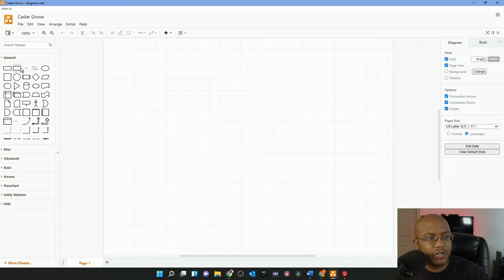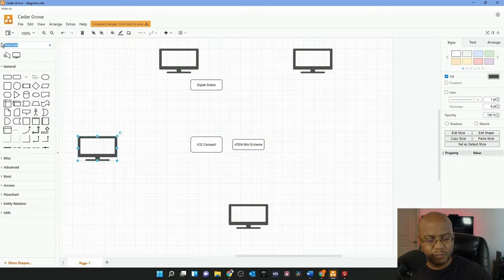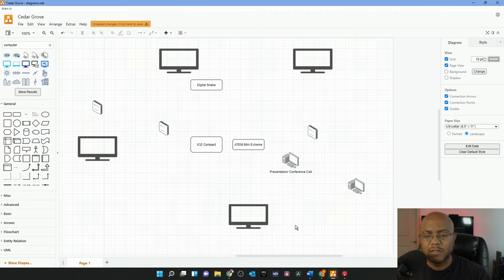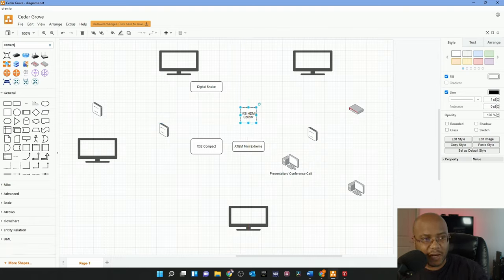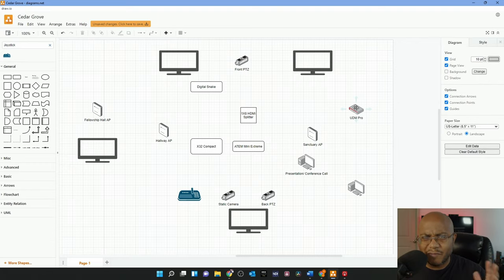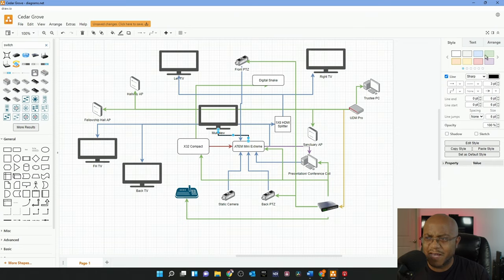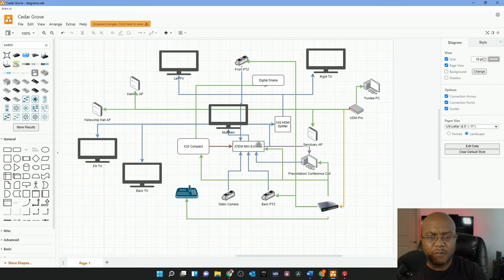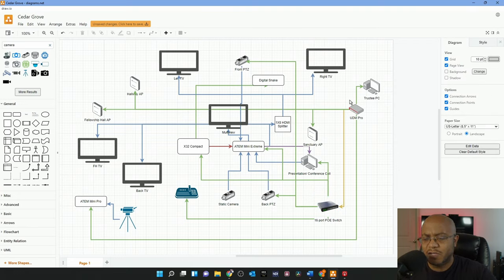NEW A/V SYSTEM ONSITE & DESIGN Cedar Grove Baptist Church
Today we are heading to Providence Forge, VA for an onsite at Cedar Grove Baptist Church. This ministry is a blank slate so they will need audio, video, and networking to support presentation and livestreaming.